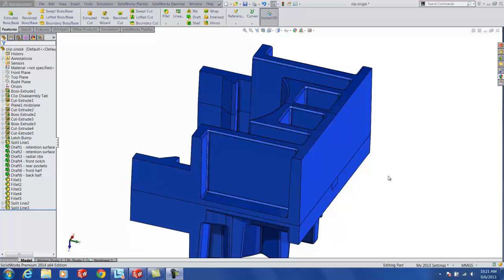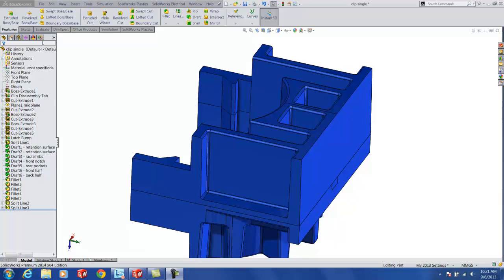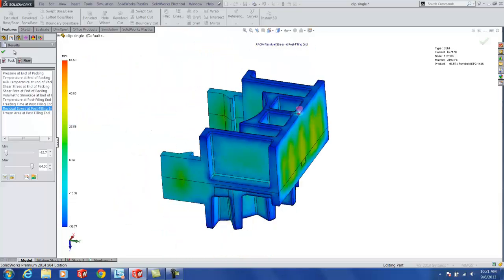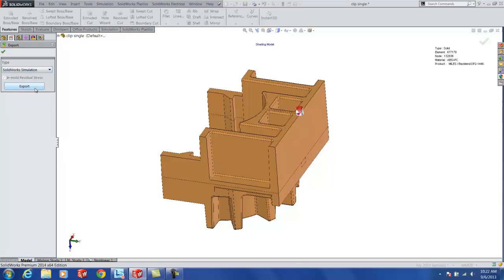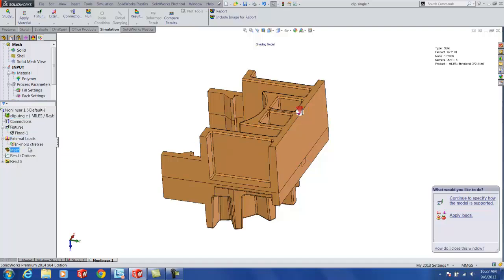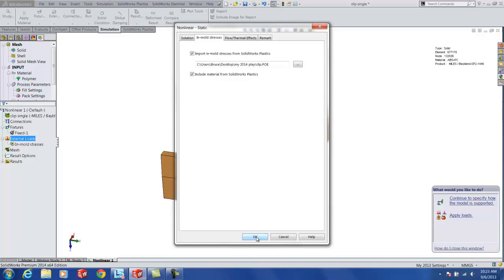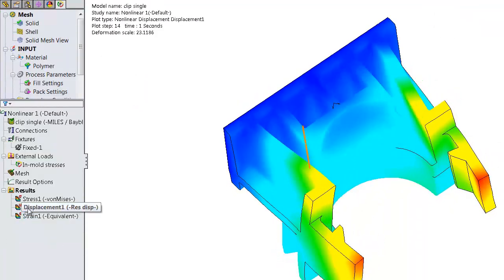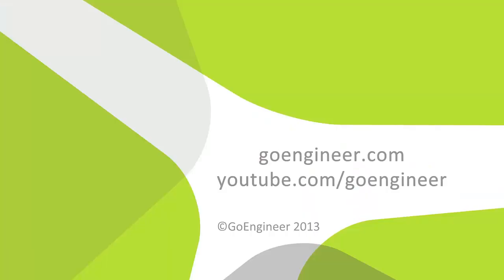SOLIDWORKS 2014 – In Mold Residual Stress & Displacement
Learn how to transfer residual stress results from SOLIDWORKS Plastics Premium 2014 pack results to SOLIDWORKS Simulation Premium to obtain "in mold" stresses and final part displacements.